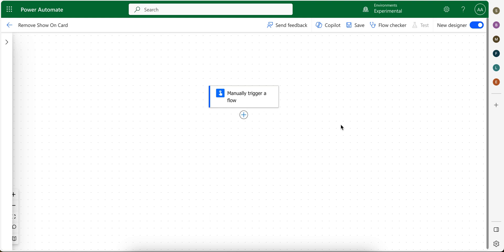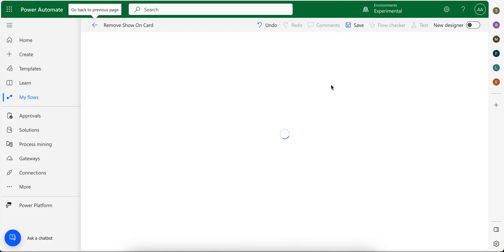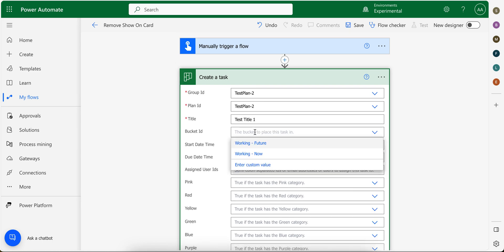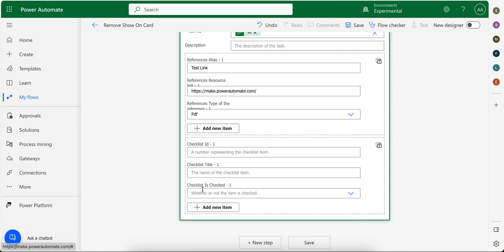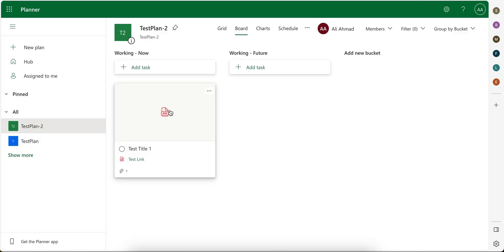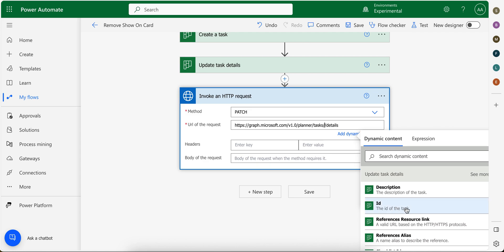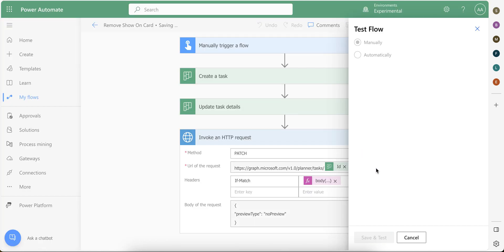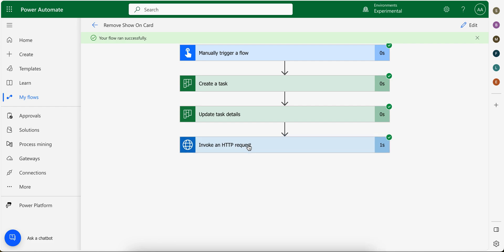Power Automate Tutorial: Creating Tasks with Attachments & Disabling 'Show On Card' via HTTP Request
Learn how to enhance your workflow in Power Automate with this comprehensive tutorial! Discover step-by-step instructions for creating tasks complete with attachments, and gain valuable insights on how to disable the 'Show On Card' option effortlessly using HTTP requests. Streamline your processes and optimize your productivity with these practical techniques. Watch now and unlock the full potential of Power Automate!

Method : Patch

URL of the request from create task action or update task)/details

Headers
Enter Key : If-Match
Enter Value : body('Update_task_details')?['@odata.etag']
Put value using expression

Instructions for adding 'HTTP with Microsoft Entra ID (preauthorized)' connection
in Base Resource URL and Azure AD Resource URI (Application ID URI) input field add below link and try sign in again